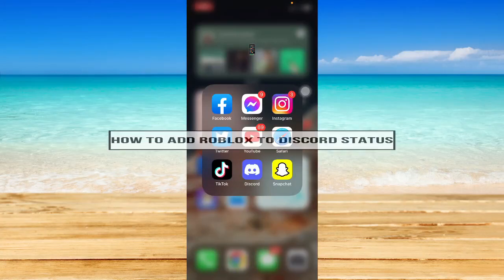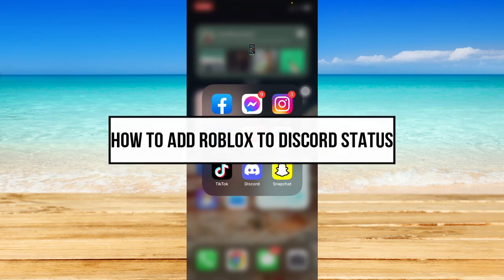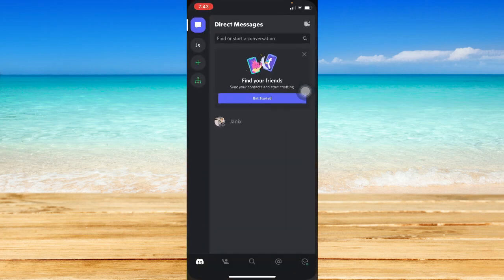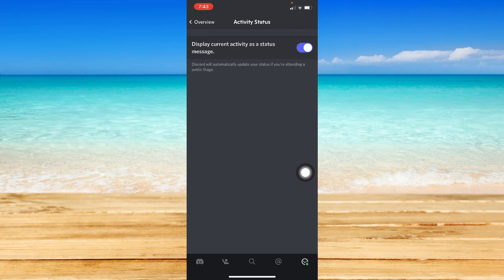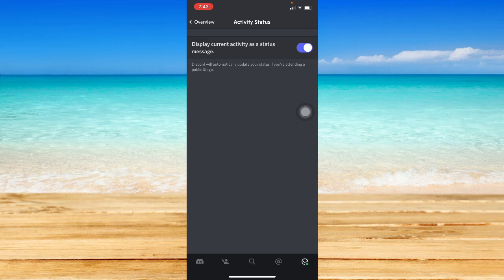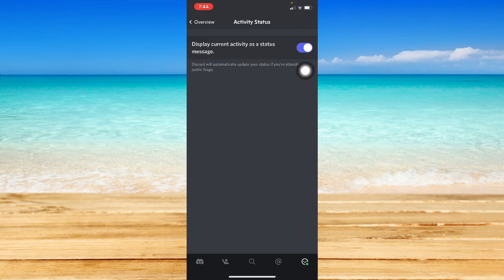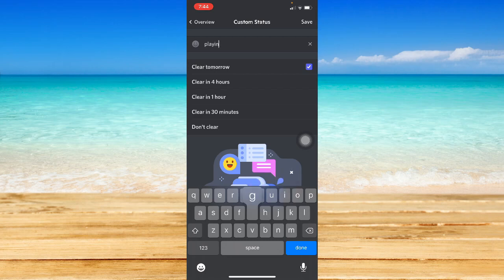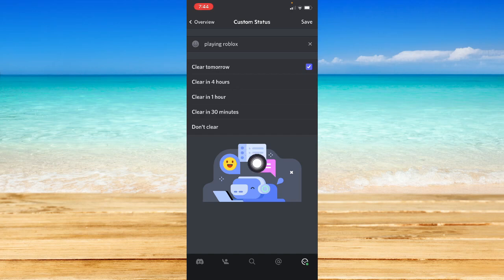How To Add Roblox To Discord Status